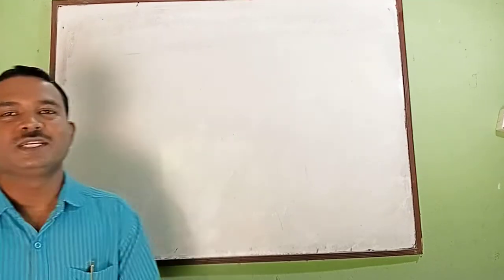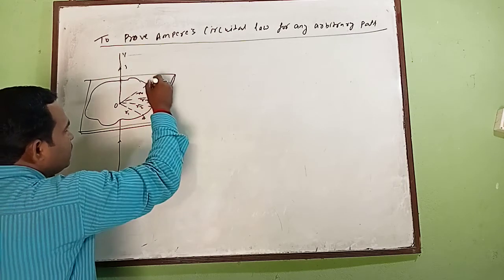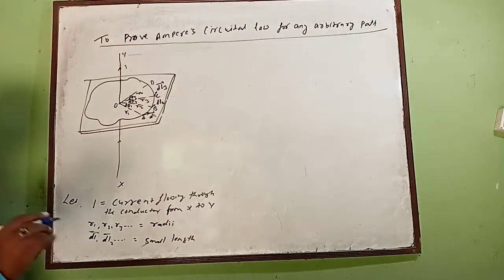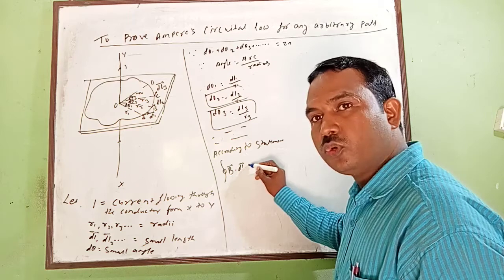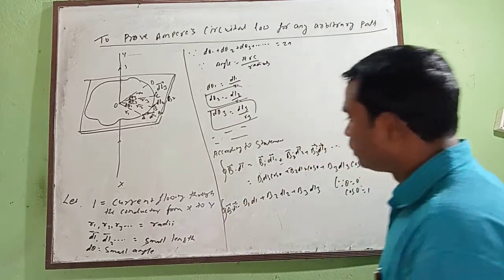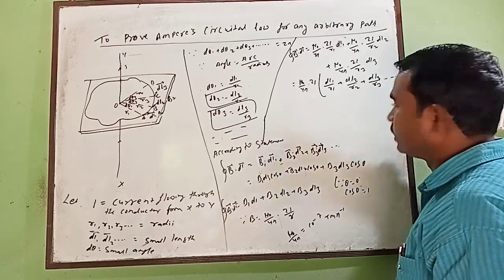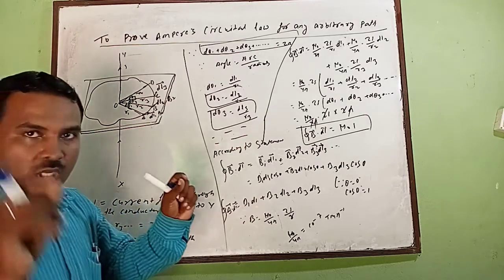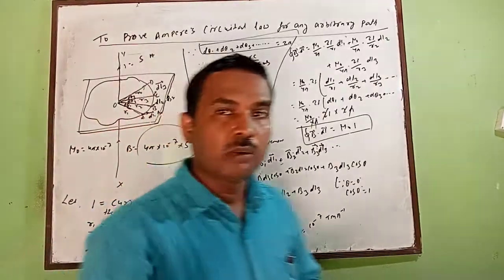Is Ampere's law valid for all closed path?ll what is Ampere's circuital law explain?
Hello students I am going to prove Ampere's circuital law for any arbitrary path
video highlights
what are the conditions ander which Ampere's circuital law is valid?
what is the correct formula for Ampere's law?
how can be prove Ampere's circuital law for any arbitrary path
Cloced integral path
sikander sir
physics by Sikander sir
ampere circular law by Sikander Physics classes
physics by Verma sir
physics in English medium
physics for cbse
physics for ICSE board
you tube se study
you tube per online Physics classes

physics for all